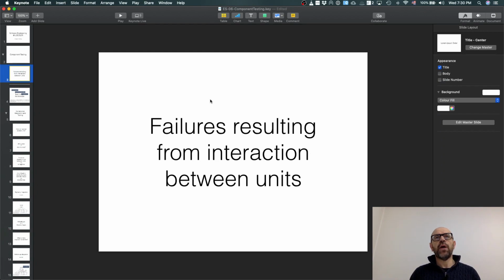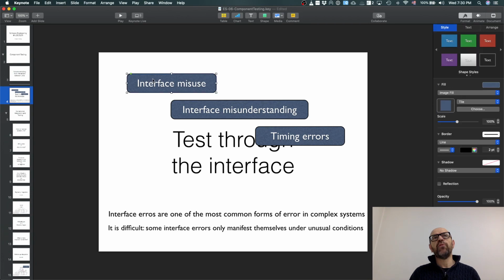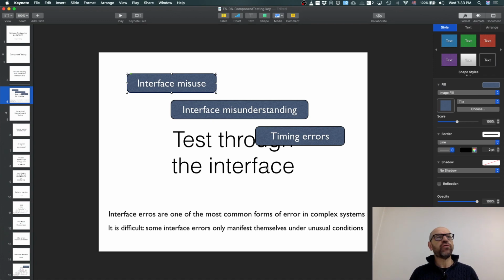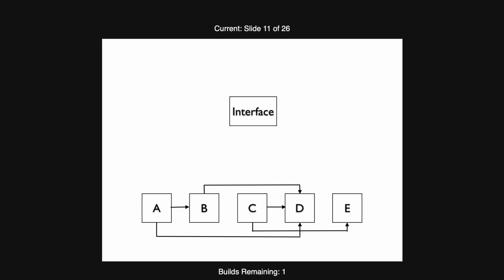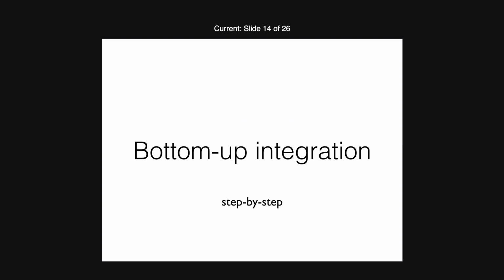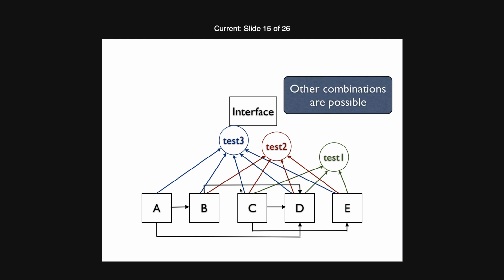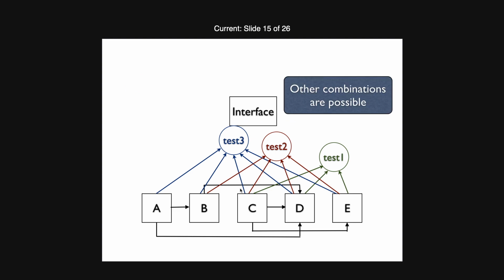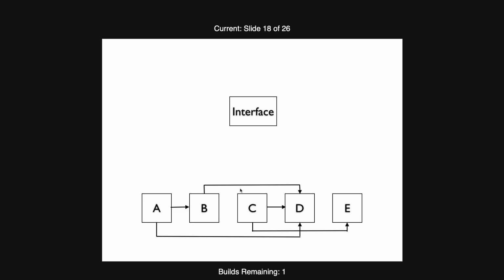ComponentTesting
Component Testing